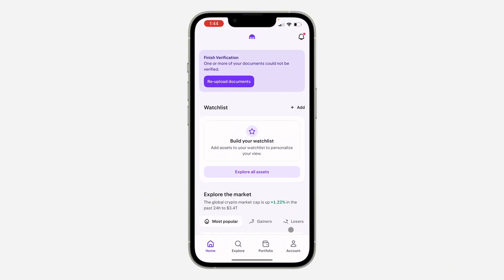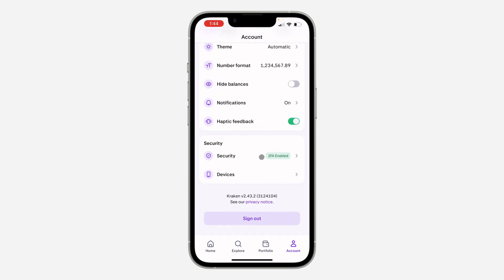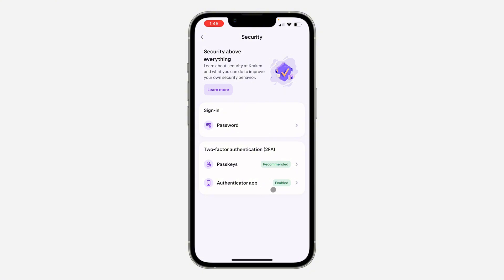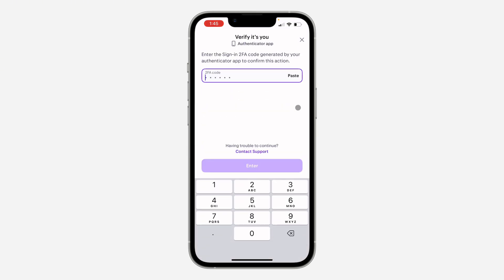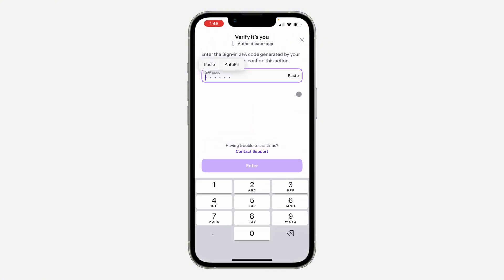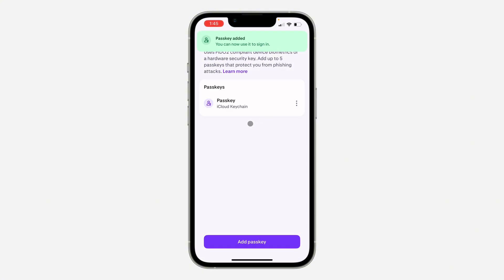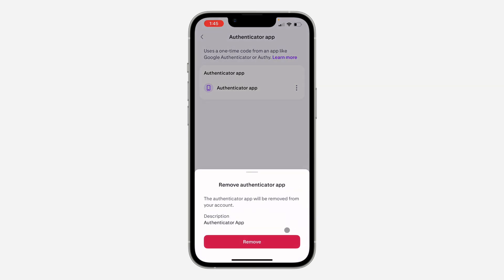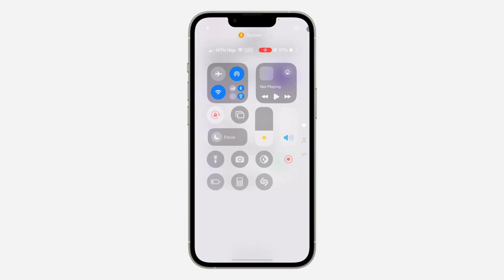How to Remove Authenticator App from Kraken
Want to simplify your Kraken login process? Learn how to disable two-factor authentication (2FA) using an authenticator app and rely on your password for account access. This video will guide you through the process of removing the authenticator app, managing your account security settings, and optimizing your trading experience.